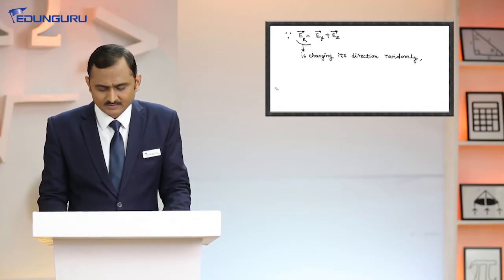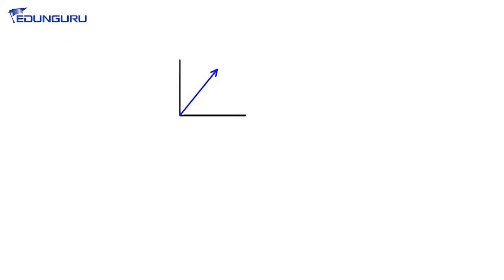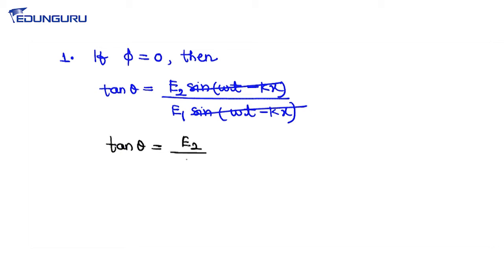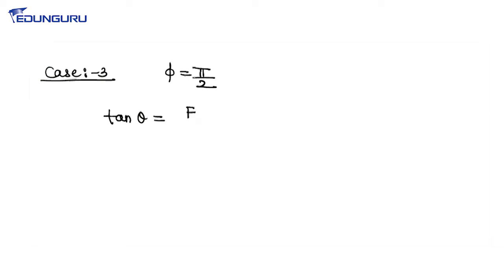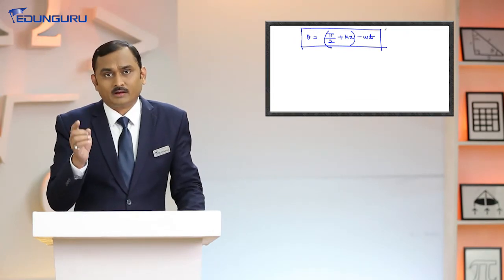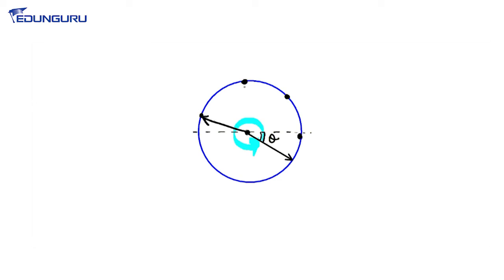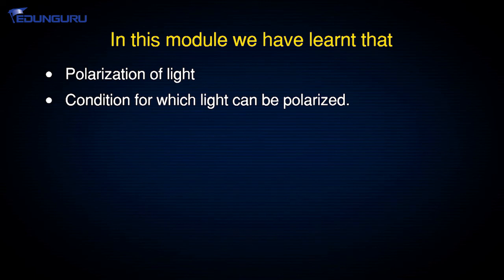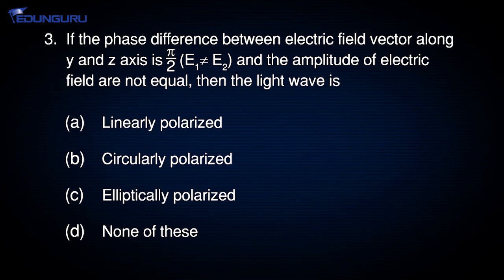EDUNGURU IIT NEET Physics (Polarization of light) Demo Video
In this video, you will learn about Wave Optics (Polarisation of Light) and also you will learn about light which is an electromagnetic wave.
The video also consists of animations, text, diagrams, objective and summary to give more understanding.
I am sure that the example taking in this video will help you to understand easily
You will definitely find the change in your concepts and understanding while solving the questions. For more such videos enrol in our full course.

About Edunguru’s Program:-
• Program exclusively designed for aspirants of IIT JEE/ NEET Examinations.
• Watch and learn from 1700+ high quality pre-recorded videos. Our online coaching program is accessible anywhere and anytime.
• Video Content is created by Academic excellence board to simulate a classroom where the entire syllabus has been presented through concept-based learning.
• Video sessions cover the fundamental concepts relevant to major exams like IIT mains and advanced and NEET. These videos deliver key techniques and smarter problem-solving methods pertinent to all IIT JEE/ NEET exams for students of 11th and 12th class.
• Access to Student Portal with 4000+ concept based practice questions across 3 levels of difficulty.
• Tutor Authored e-books: Access to exhaustive study material, a unique concept where the videos are transcribed for student's better comprehension, understanding and recall of classes attended. Symposium after 3-4 chapters.
• Extensive Mock Tests series JEE/NEET
• Live Monitoring & Dashboard: The live performance monitoring feature helps students to constantly monitor, check and compare their performance with peers at city, state and pan India level.
• Live Webinar & Web Chat: Students can be a part of our webinars conducted by Academic council members on a designated schedule. They can also get their queries answered through web chat.
• Call Mentor/ Teacher service for exhaustive doubt clearing session.